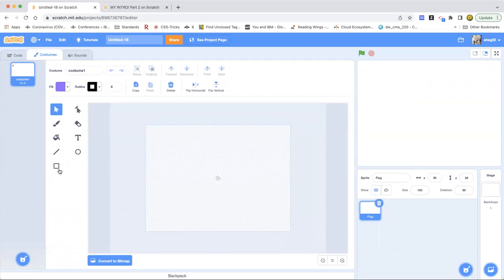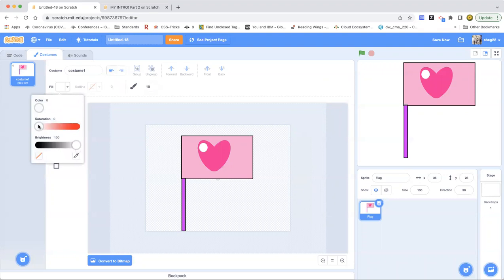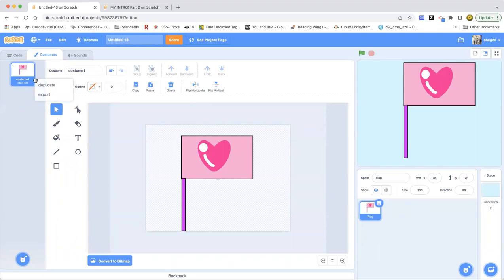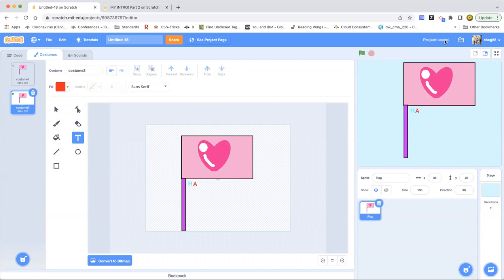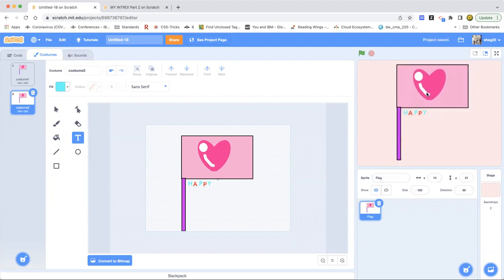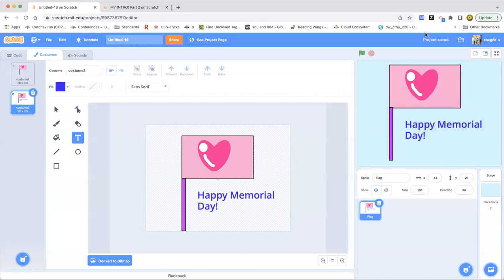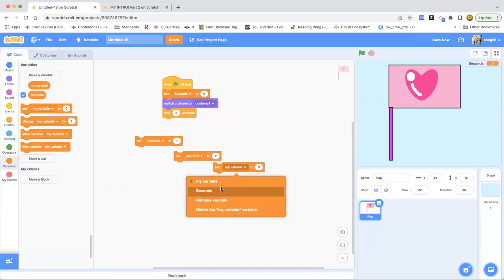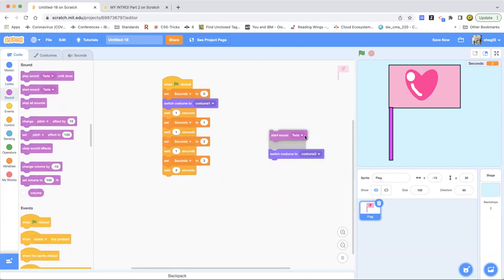How To Make A Cute Flag In Scratch on Memorial Day - Special Edition!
In this project, we are going to be making a flag and under the flag, it says the words: HAPPY MEMORIAL DAY! in red and blue colors for America!